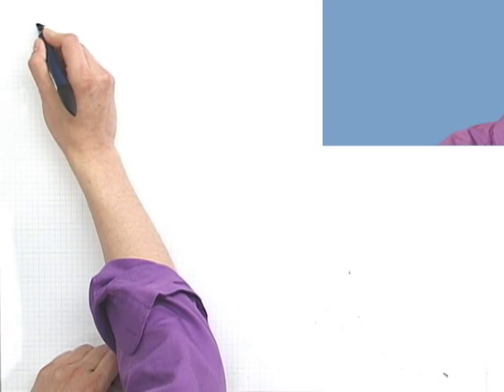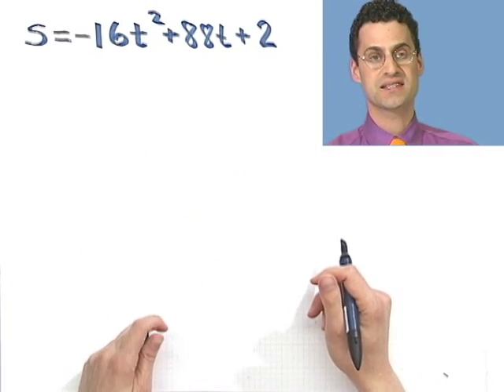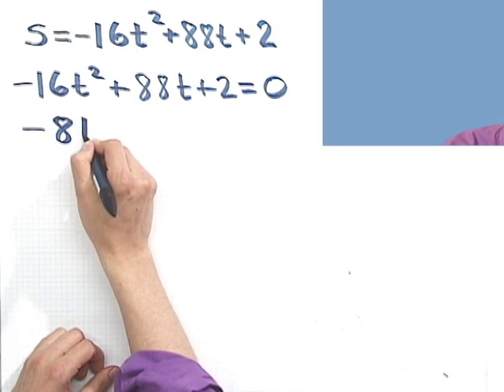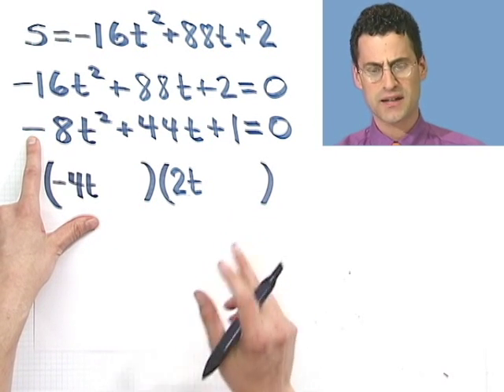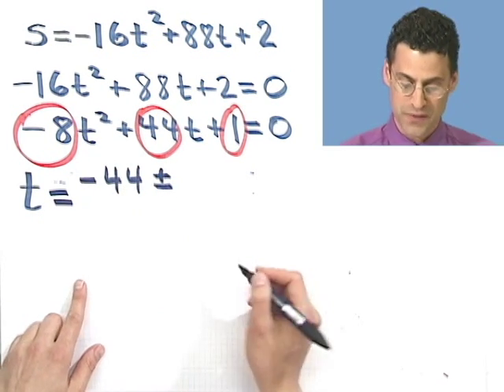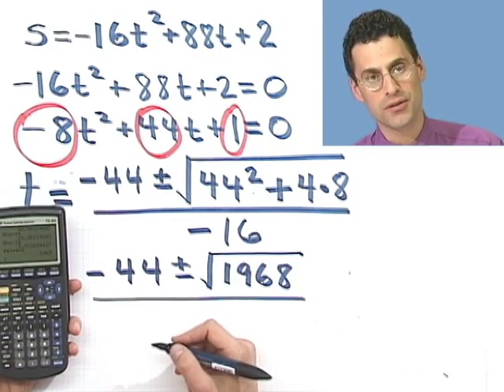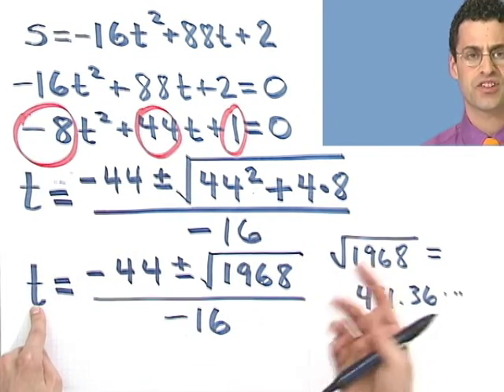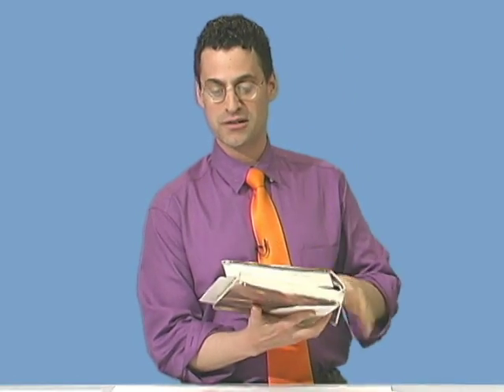Modeling Projectiles with Quadratic Equations